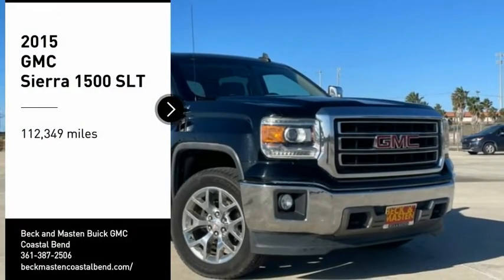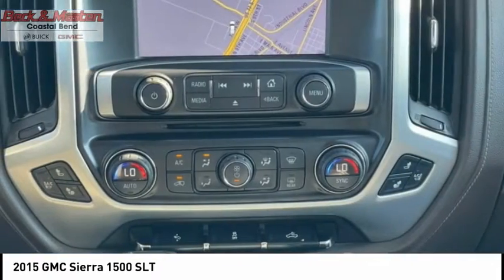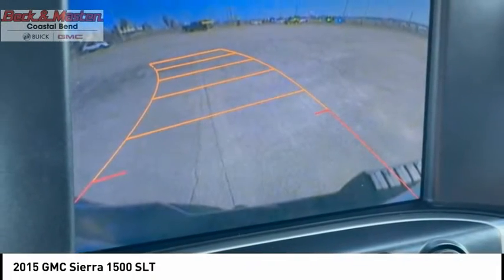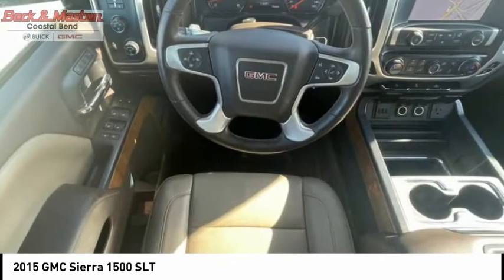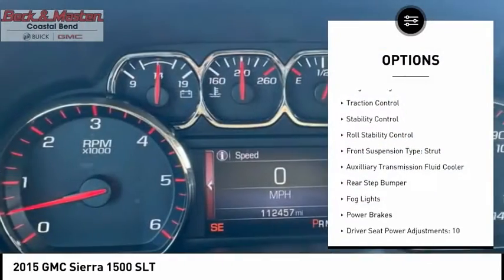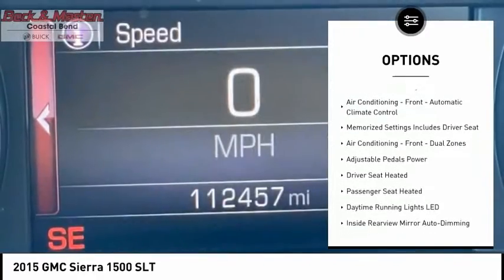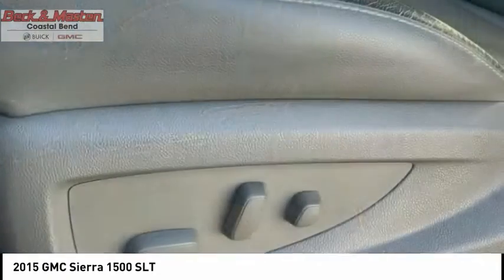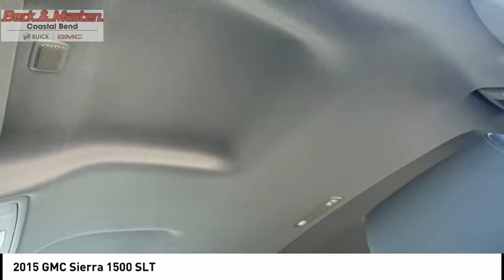2015 GMC Sierra 1500 L309042B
2015 GMC Sierra 1500 SLT

Beck and Masten Buick GMC Coastal Bend
200 Highway 77

Don't miss this 2015 GMC. Make a great choice today with this must-have vehicle. Learn more about this vehicle by contacting the dealership today and own it today.